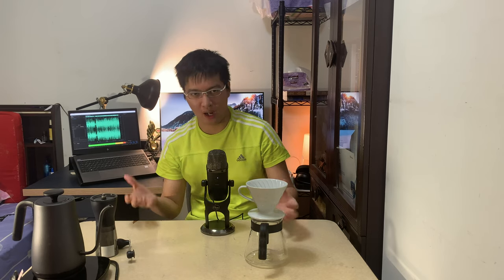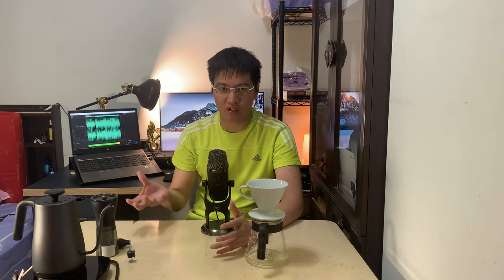Coffee Gears - The coffee gears I use as a coffee lover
Hi there,
My name is Mark, a computer science student and Microsoft Learn Student Ambassador. Today, we are going to talk about the gears I use to brew my coffee every day.